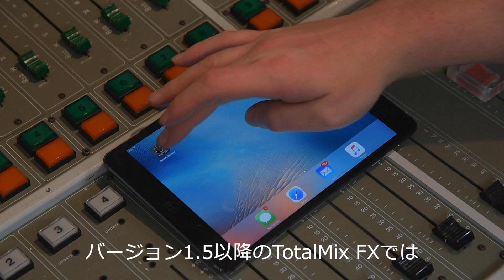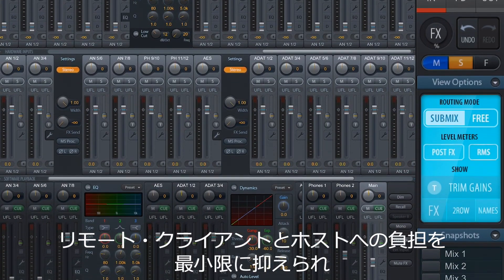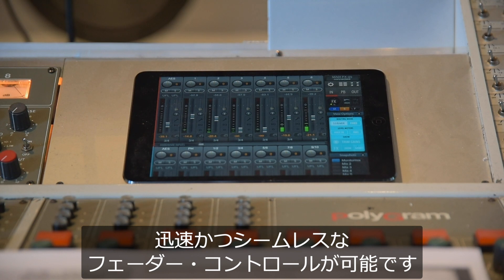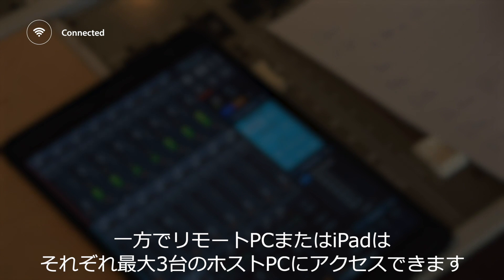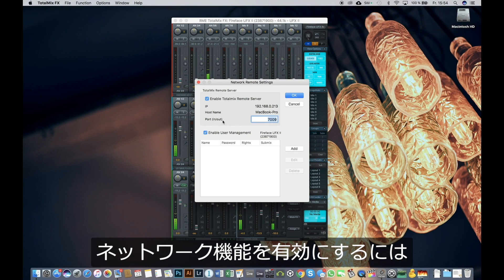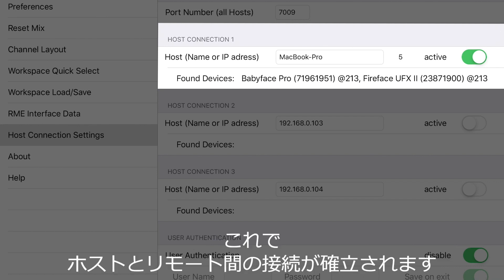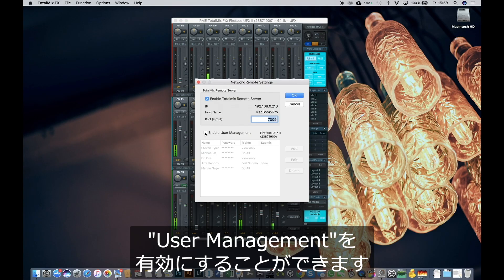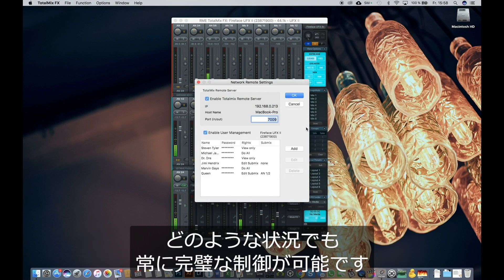「TotalMix Remote」設定ガイド - ネットワーク経由でTotalMix FXをコントロールする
TotalMix Remoteは、コンピューターに接続されたTotalMix FX（v1.50以降）をネットワーク経由でリモート・コントロール可能にします。RMEオーディオ・インターフェイスのすべてのミックス状態、ルーティング、FX設定、そしてレベルメーターがTotalMix RemoteがインストールされたiOS、PC、Macにリアルタイムに表示され、イーサネットや無線LANを用いて離れた場所からコントロールできます。

TotalMix Remoteは、3台までそれぞれ異なるコンピューターに接続されたインターフェイスのTotalMix FXと接続できるため、大規模な入出力環境であっても1台のTotalMix Remoteで管理できます。

TotalMix Remoteのテキスト版の設定ガイドはこちら